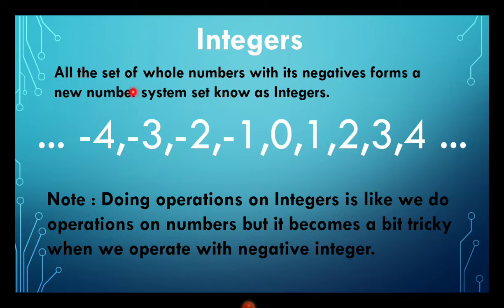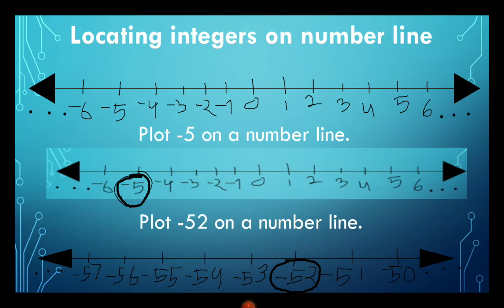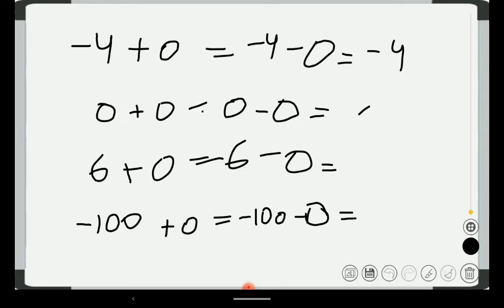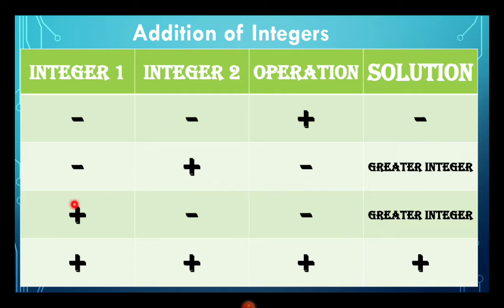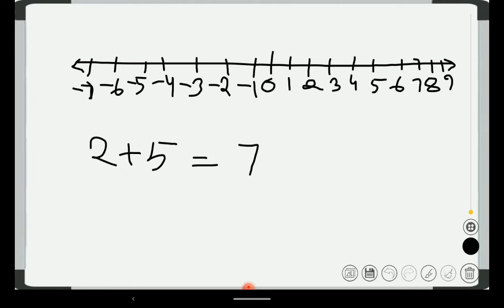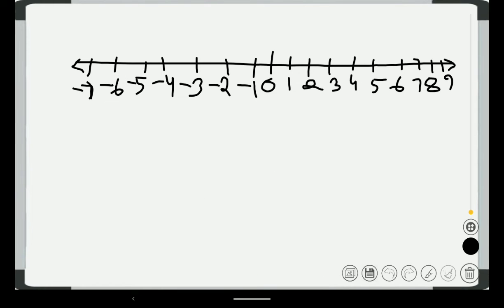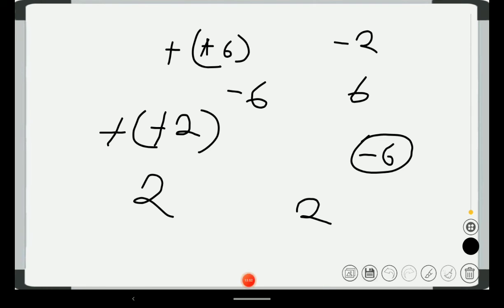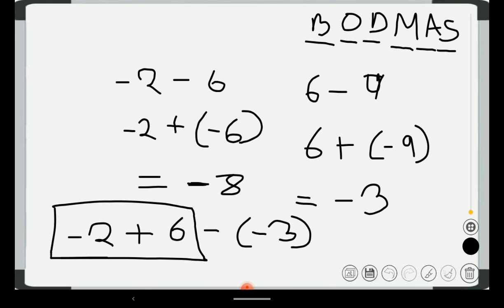Number system part 4 || Integers || Addition and subtraction.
This is my number system part 3 series. Here are the links of number system part 1 to 4 :-